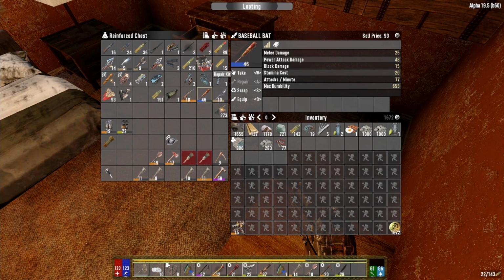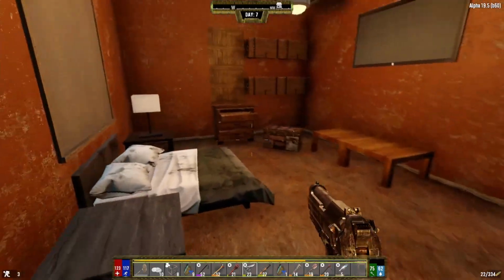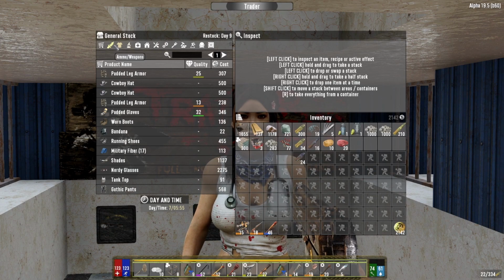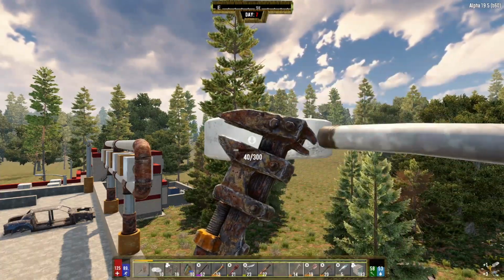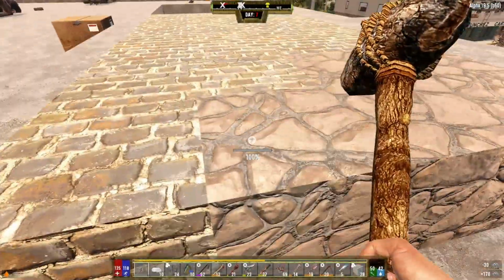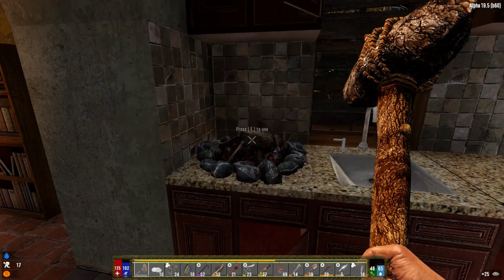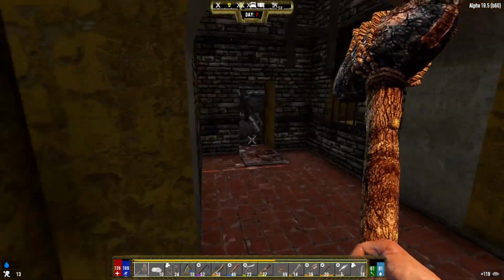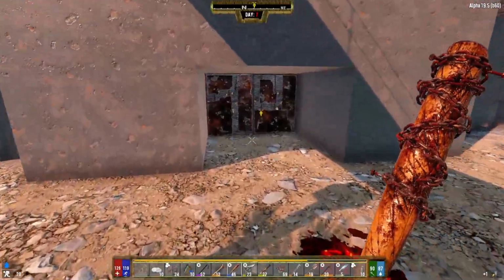A Race Against Time - 7 Days to Die (Alpha 19): Darkness Falls Mod: S01E07 (1/2)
With time quickly ticking away and no horde base built yet, this episode is all about getting the horde base up and running! But screw making one base, no! With time against me, I make TWO bases! What could possibly go wrong???